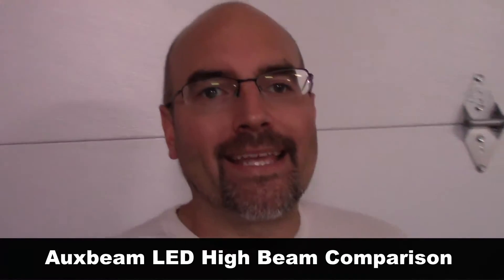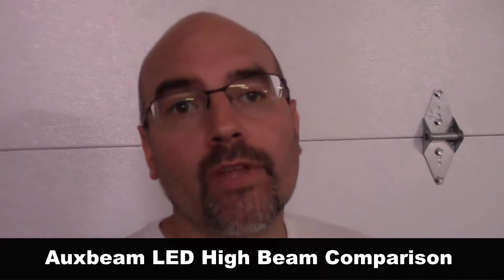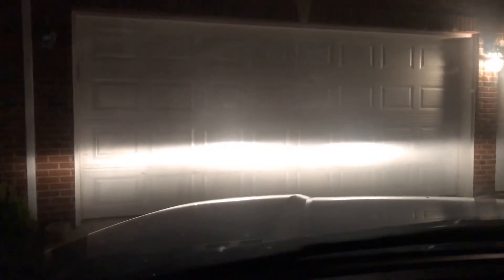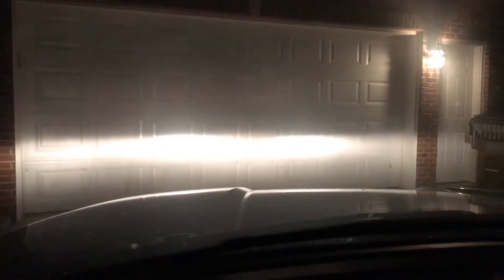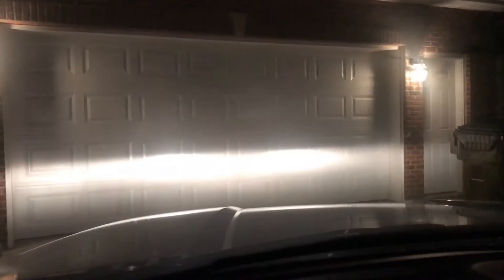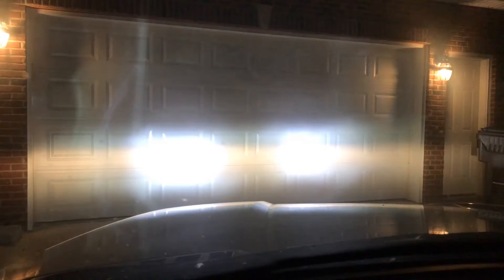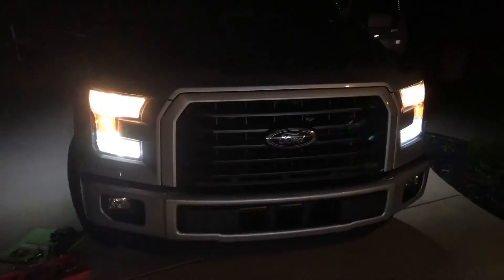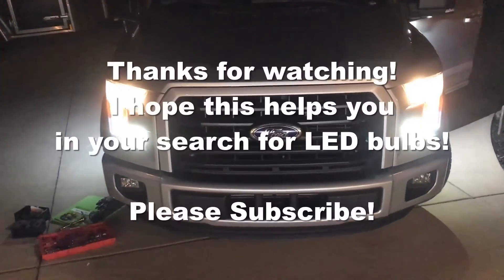AUXbeam LED headlights vs. STOCK Comparison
A few weeks ago I posted a How To video for installing the Auxbeam LED headlight bulbs.  Here is a quick comparison video. showing you the difference between the stock Ford F150 bulbs and the Auxbeam LED bulbs.